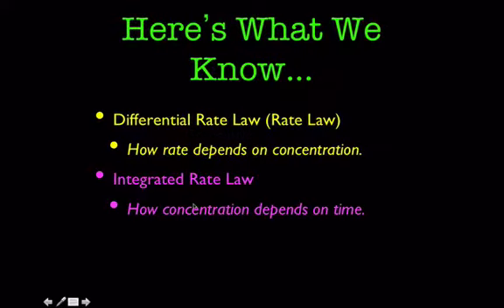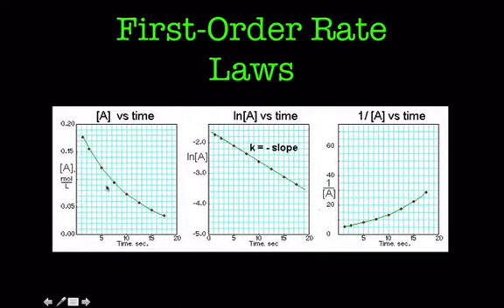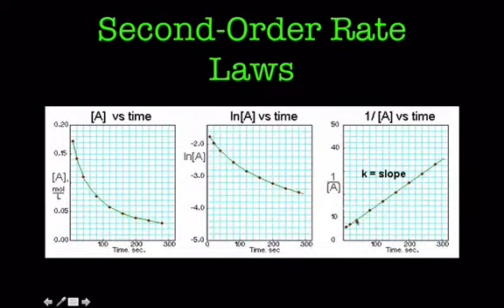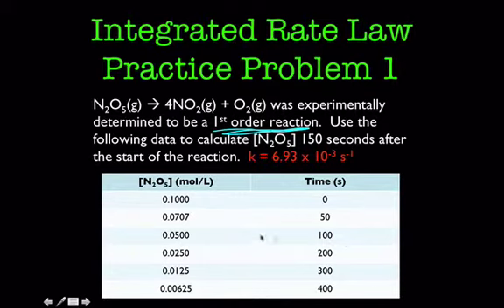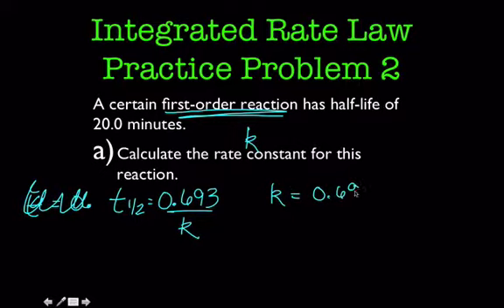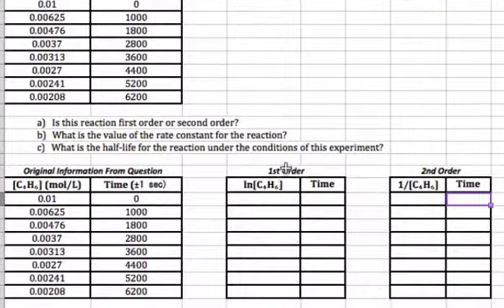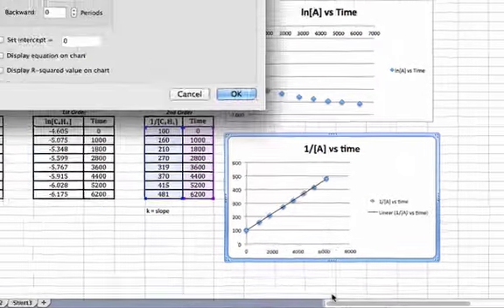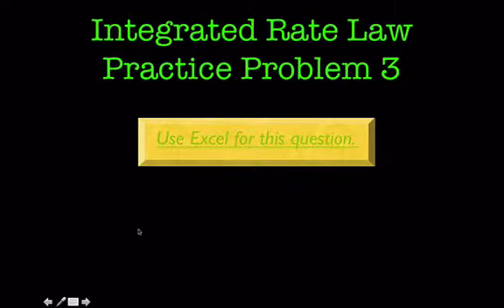AP PC 6.2